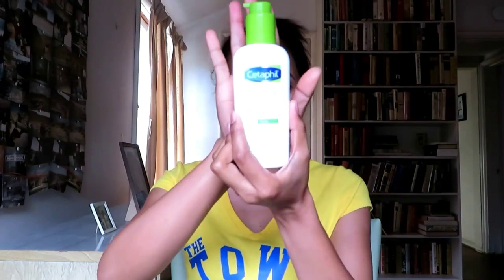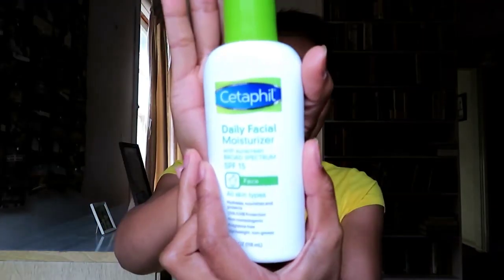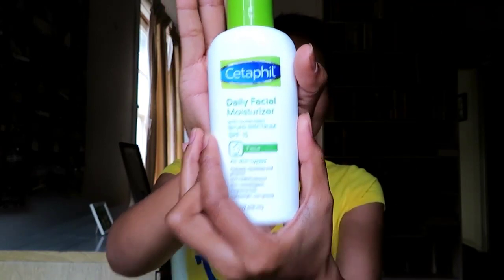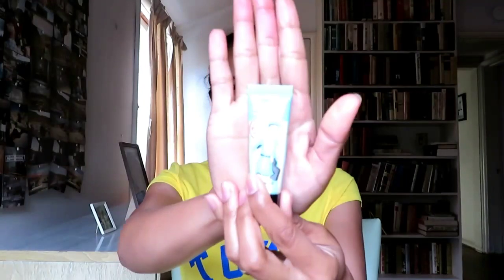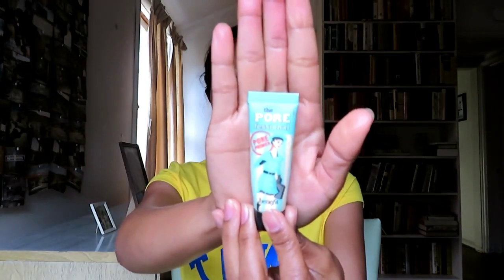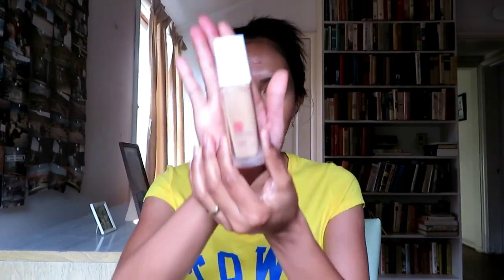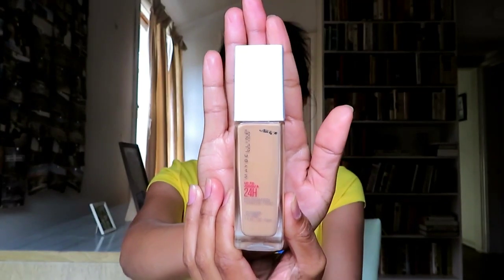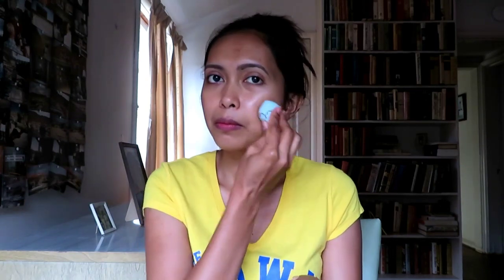I Did My Own Makeup for My Wedding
19 month's na po since I got married.
Last few day's naisipan ko gumawa ng vedio kung paano ko ginawa ang aking makeup on that day..

Sorry guys medyo malakas ang background music.